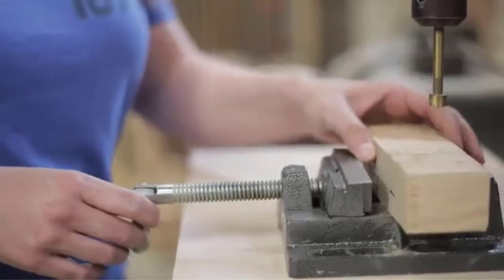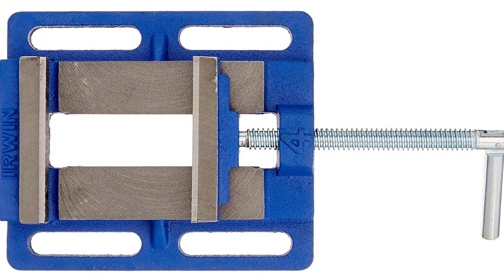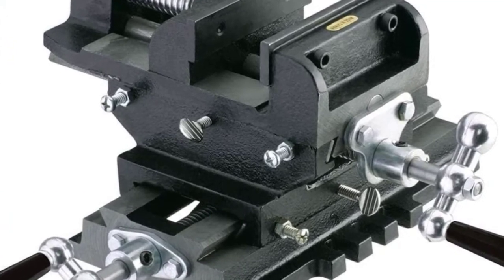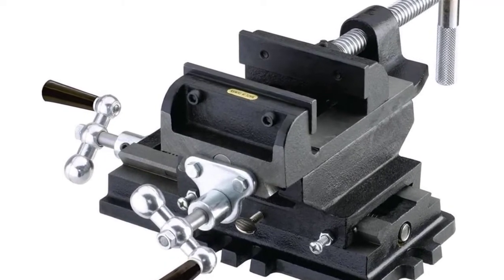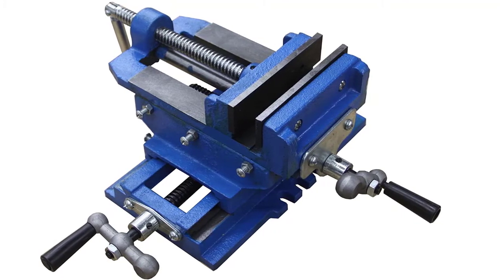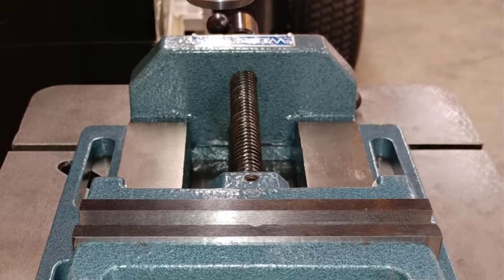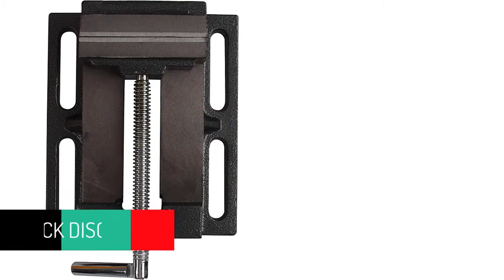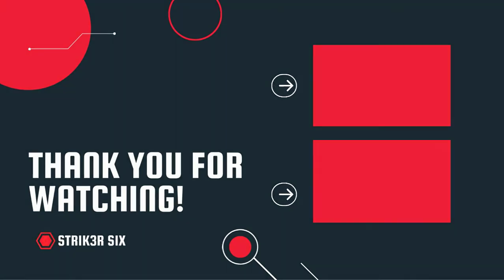Top 5 Best Drill Press Vises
Are you Searching for Best Drill Press Vises? So now you are in the right place for getting the valuable info on Best Drill Press Vises

5.Best Overall: Irwin Tools Drill Press Vise.

4. Best Value: Shop Fox D4082 Cross Slide Drill Press Vise.

3.Hardware Factory Store 2-Way Drill Press.

2.Wilton Tools 11746 6-Inch Low Profile Drill Press Vise.

1. Budget Pick: Yost Tools 4 Inch Light Duty Drill Press.

➥ Prime Discounted Monthly Offering
➥ Try Twitch Prime
➥ Amazon Music Unlimited
➥ Try Amazon Home Services
➥ Kindle Unlimited Membership Plans
➥ Create an Amazon Wedding Registry
➥ Try Audible and Get Two Free Audiobooks